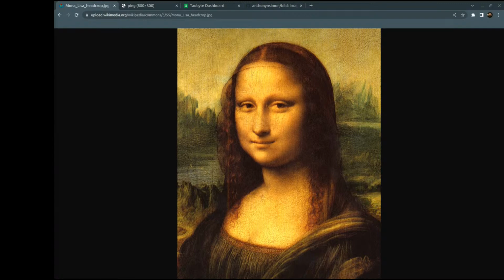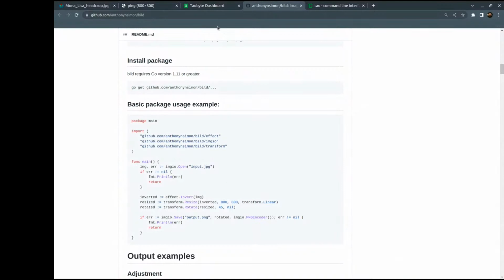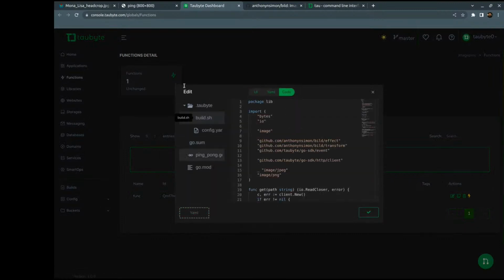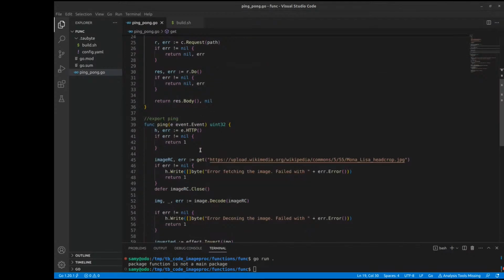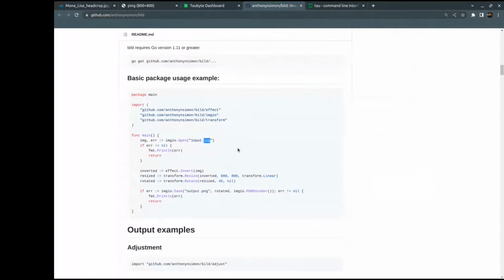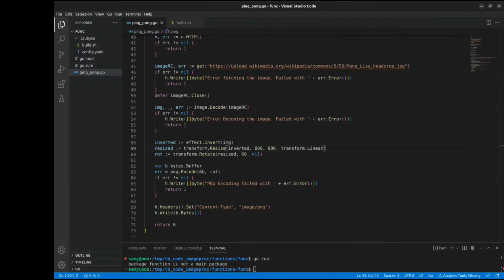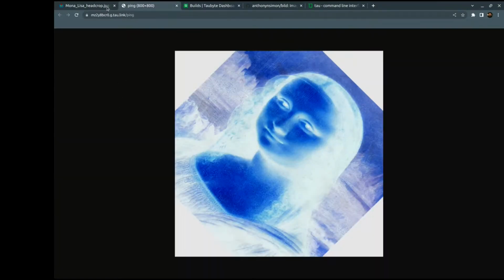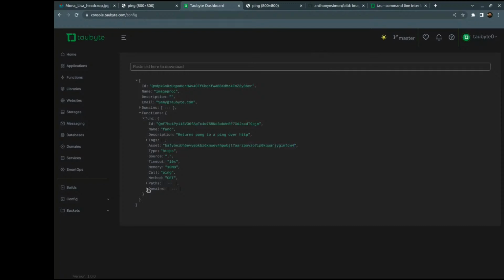Image processing with dFunctions (15min)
Join us to learn how to do more with dFunctions: Image processing.
dFunctions are planet-scale serverless distributed functions in WebAssembly